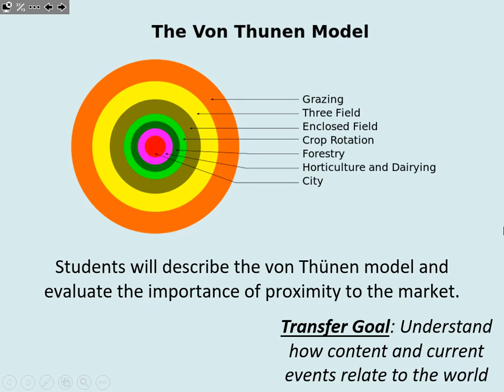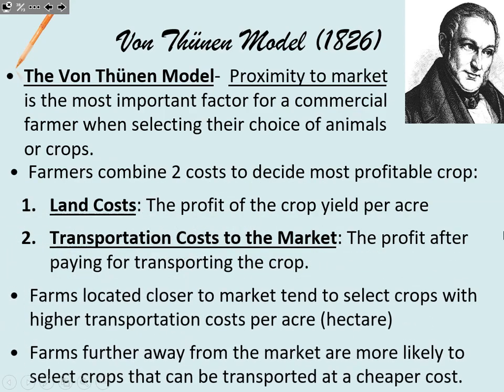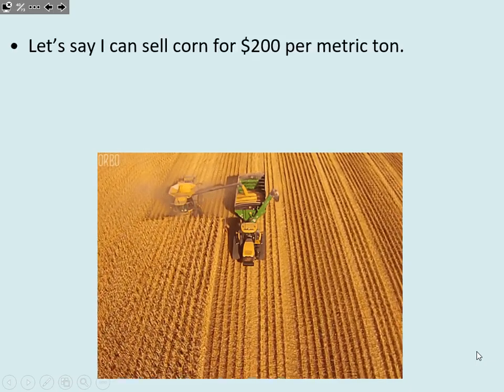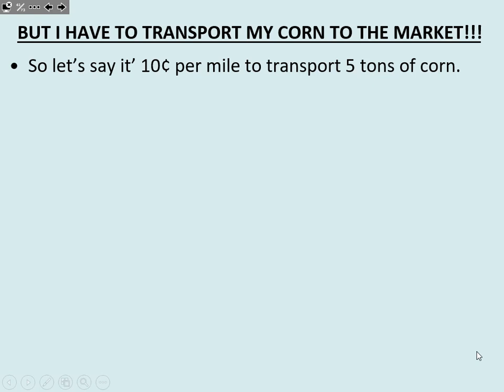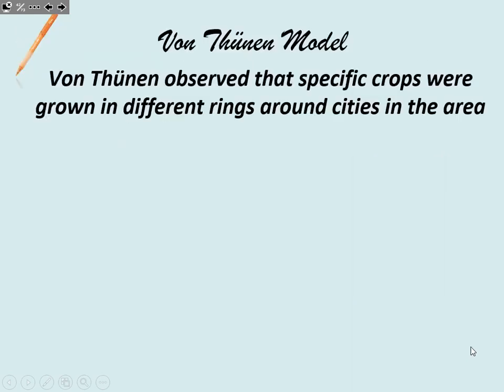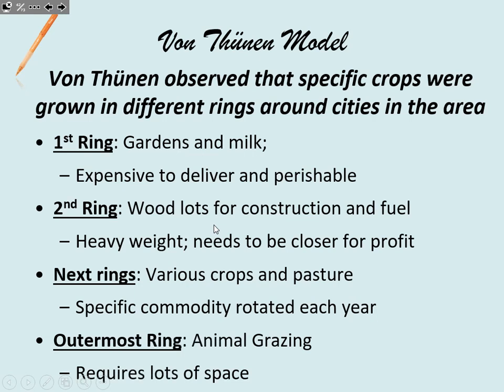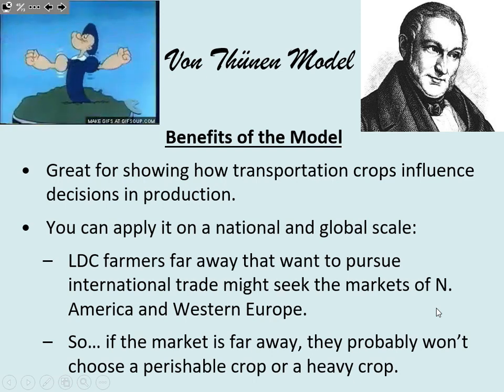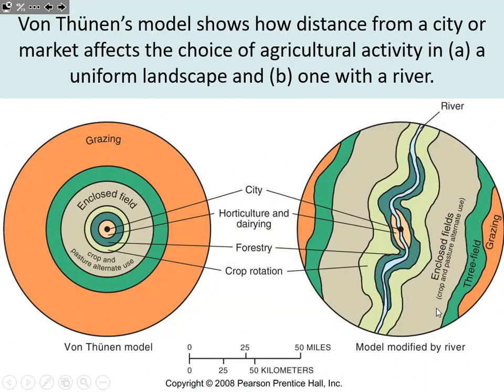APHUG- The Von Thunen Model